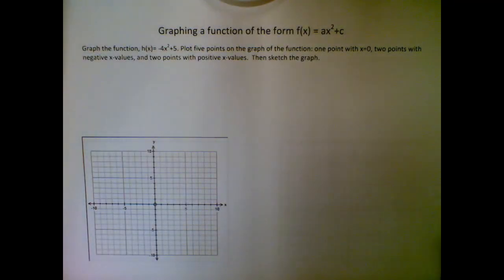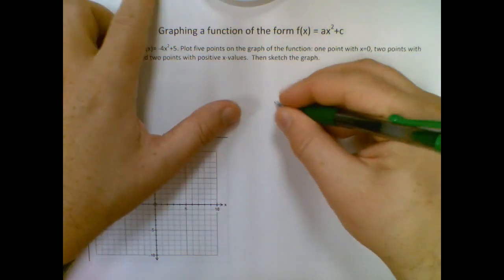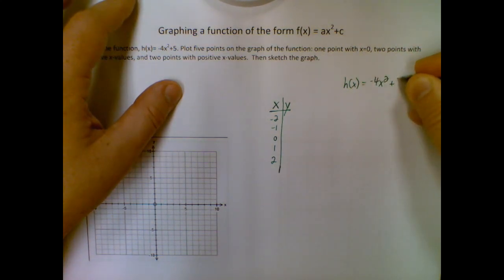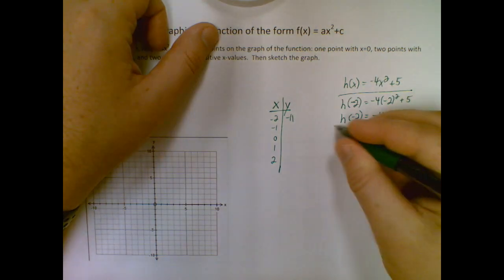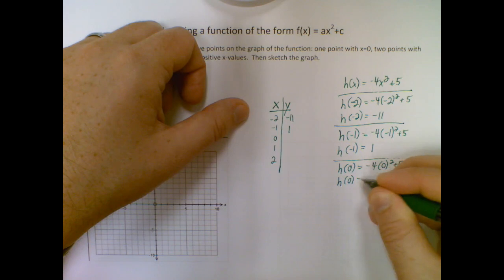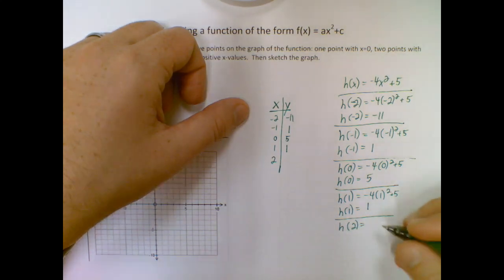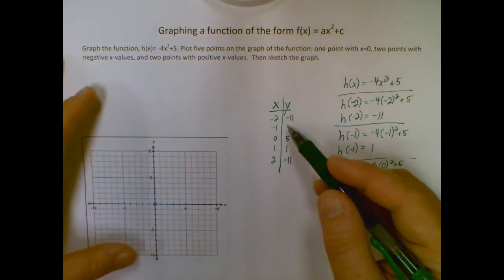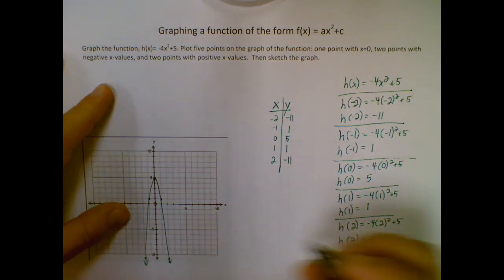Algebra 1- Graphing a function of the form f(x)=ax^2+c